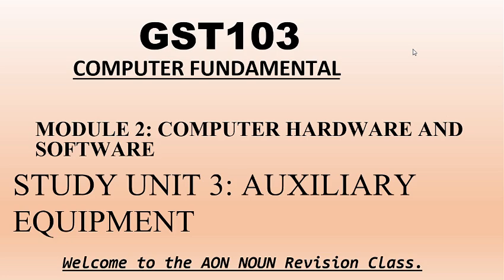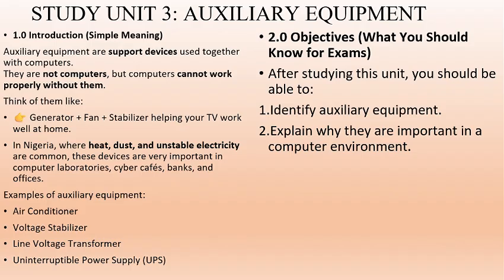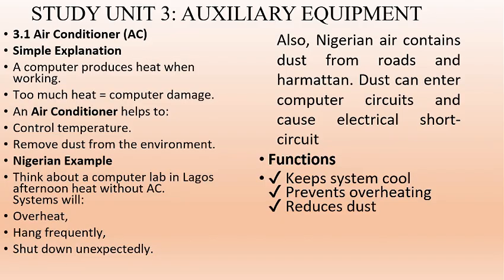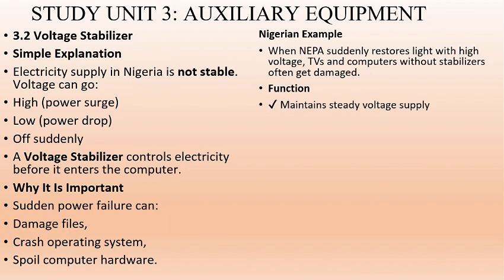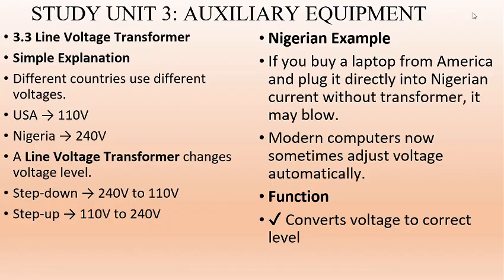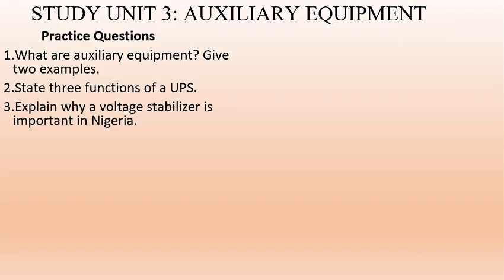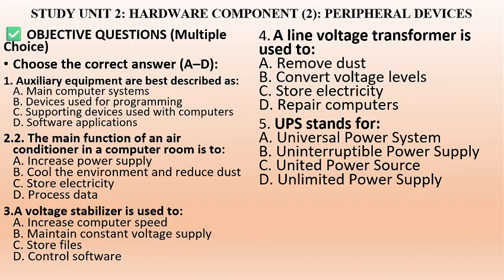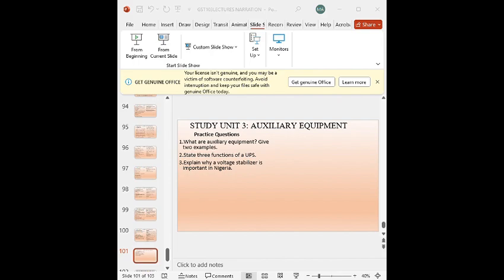GST103 MODULE 2 UNIT 5 AUXILARY EQUIPMENT